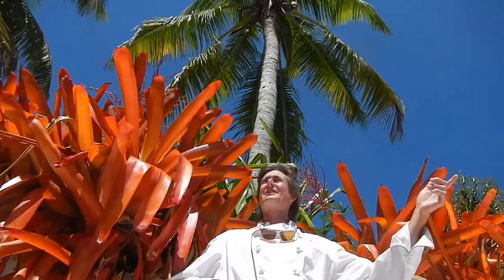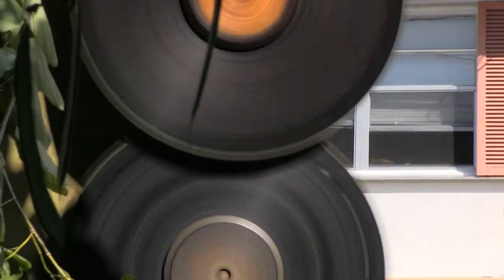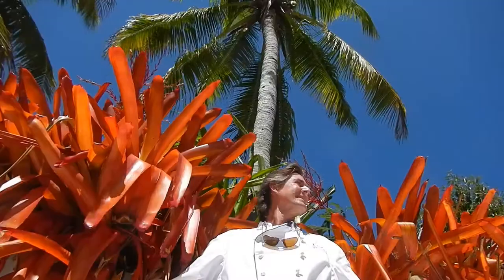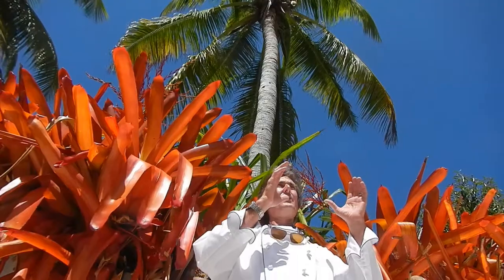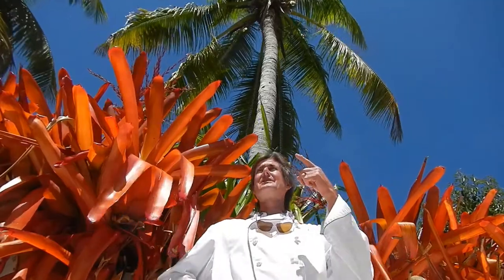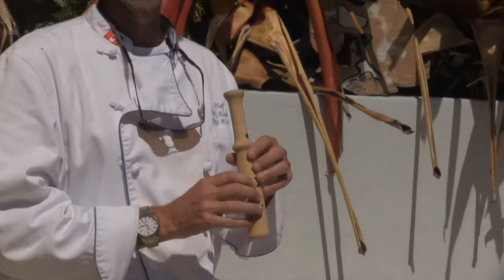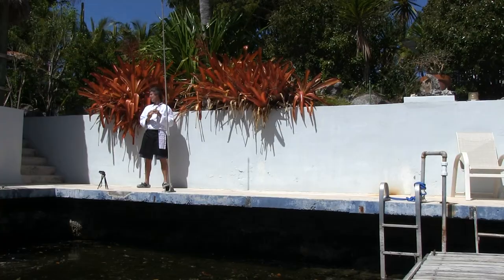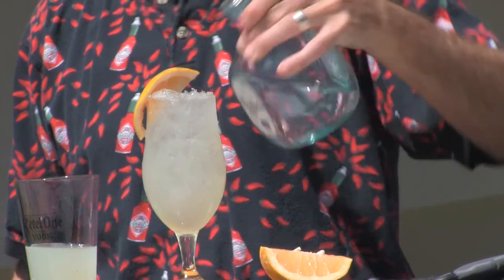Keys Kitchen Show #30 intro HD "Shrimp~Flute"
Chef Buck Naked Goes BIG on Jumbo Shrimp!!!... In this episode of the KEYS KITCHEN Lively Music, Fresh Shrimp Half a Doz. Delicious Ways & Not One But TWO Refreshing Tequila "Keys Cocktails". Possibly The MOST Flavorful Episode Ever !?!  Grab Your Solo Cup...Beer Monkey... & Shrimp Flute... & JOIN IN !!!